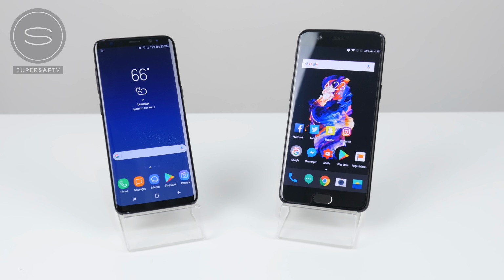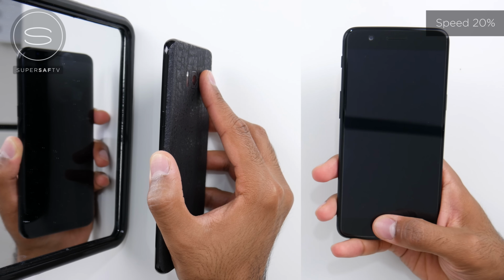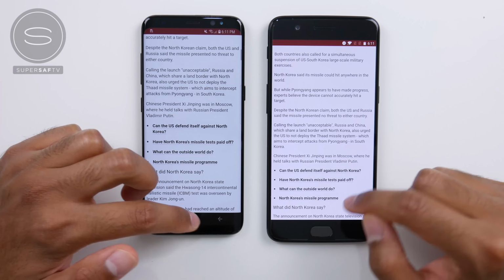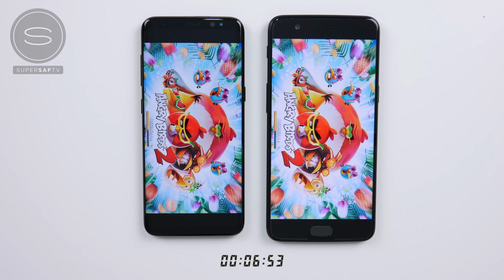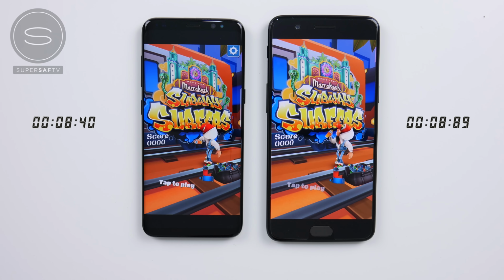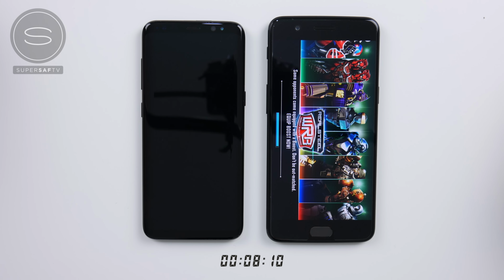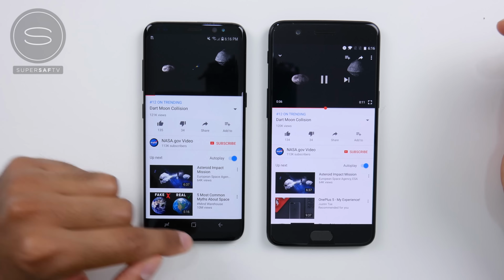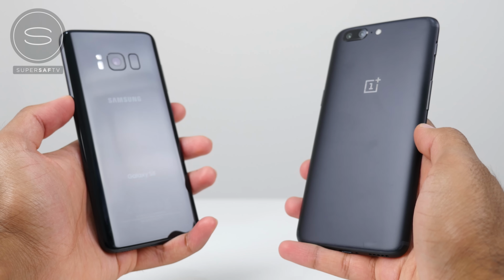OnePlus 5 vs Galaxy S8 SPEED Test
Samsung Galaxy S8 Plus vs OnePlus 5 Speed and Performance test, Fingerprint unlock, Camera launch, Browser, Apps, Gaming Speed tests as well as RAM management.